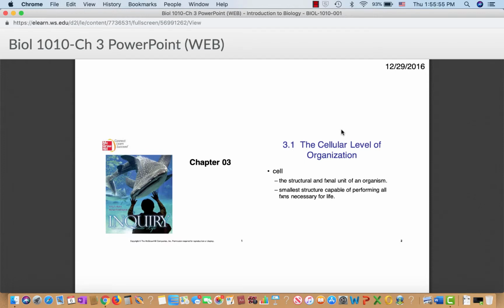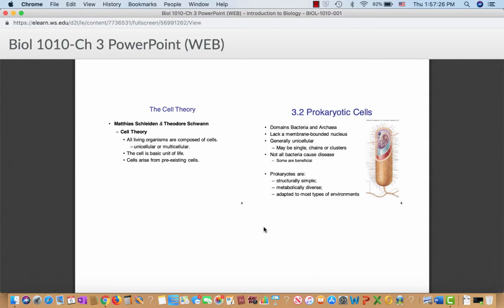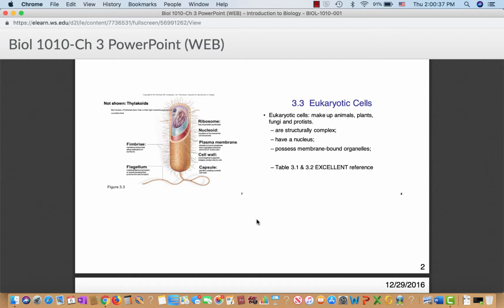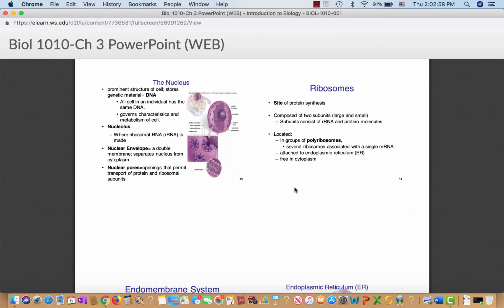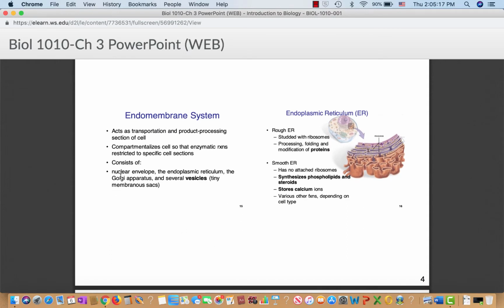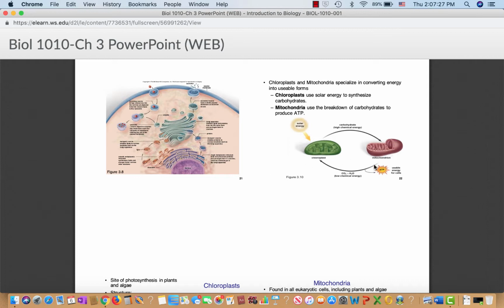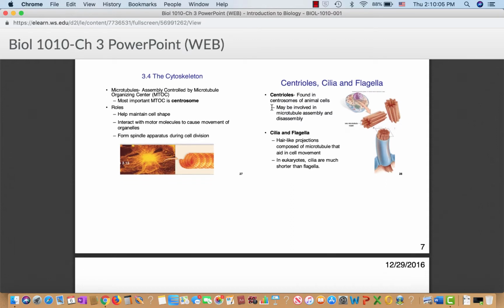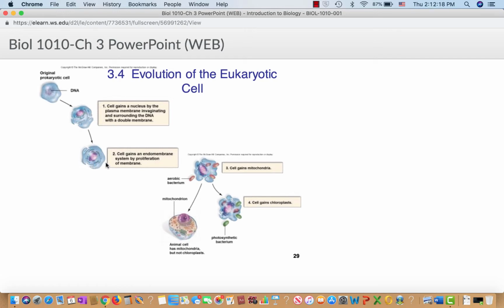Herrell bio 1010 chapter 3